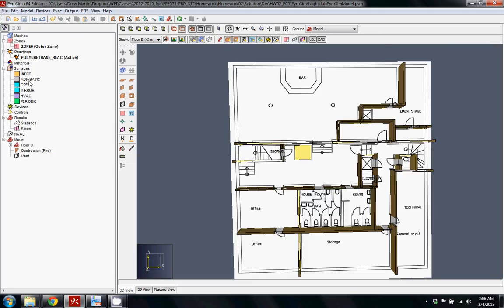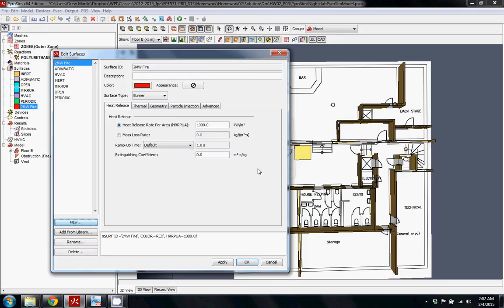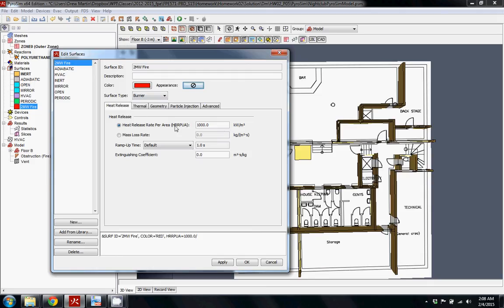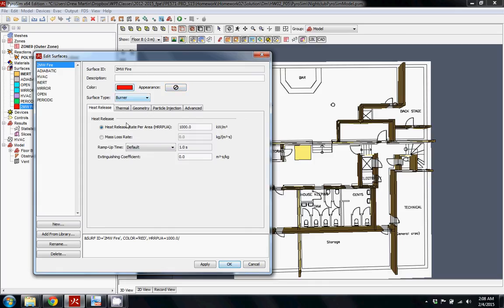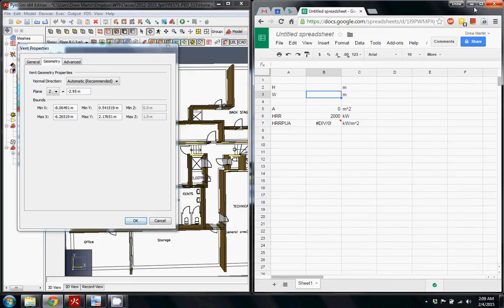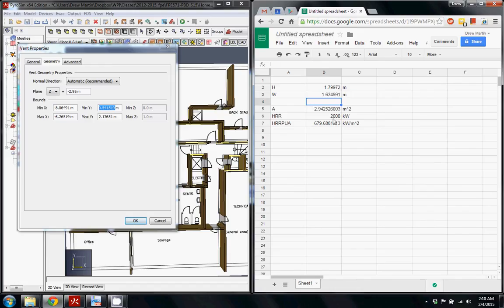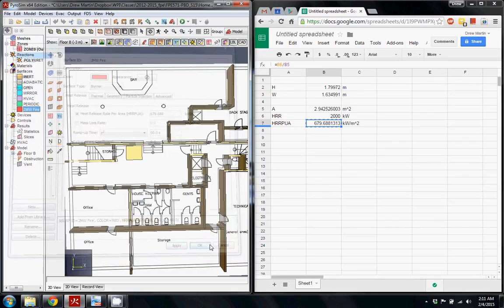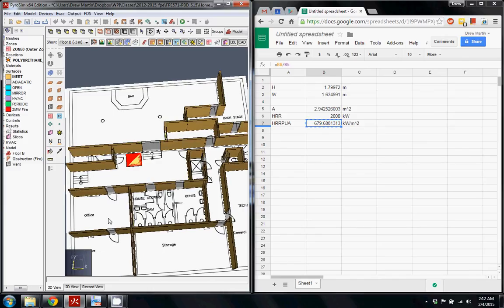PYSIM 007 - Creating the Burner and Simple HRR Curve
This video shows how to create a burner in PyroSim. It also goes over how to make and edit a new surface. For this example we used a 2MW t^2 fire for the design fire, however this is only an example.